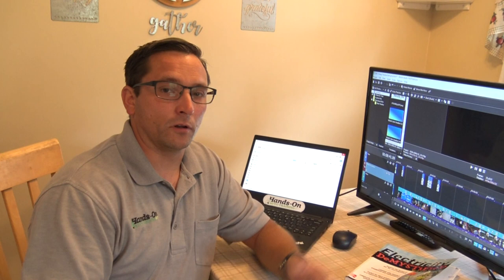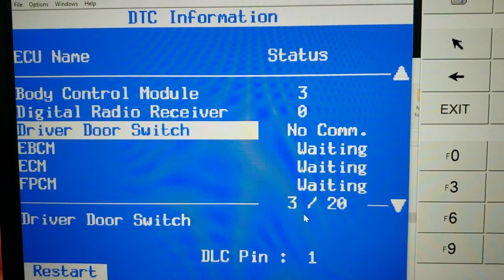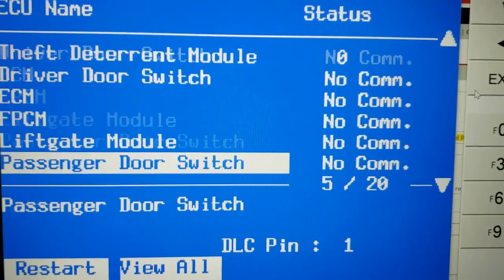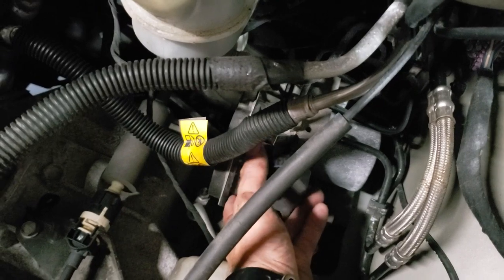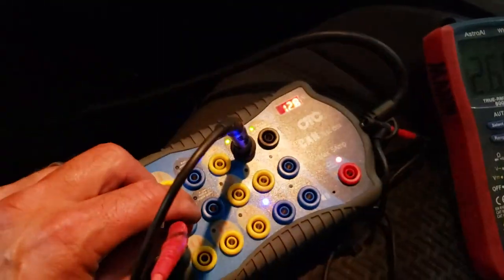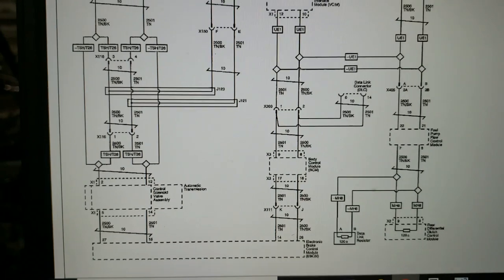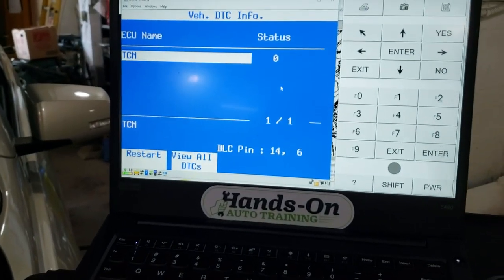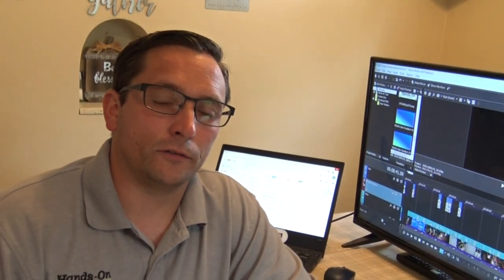2011 Chevy Traverse No Com bad ground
This video shows how a bad ground can raise the CAN bus voltage causing a no crank  situation.